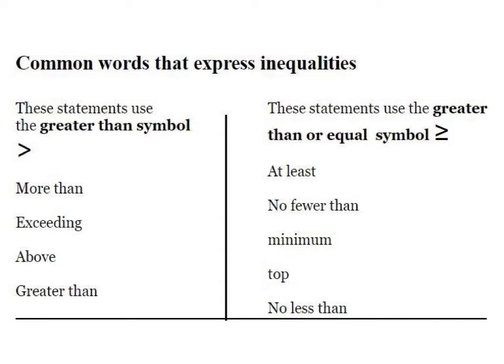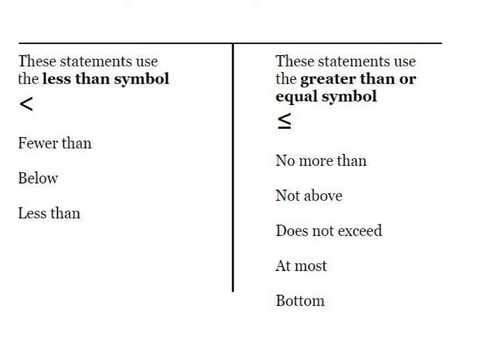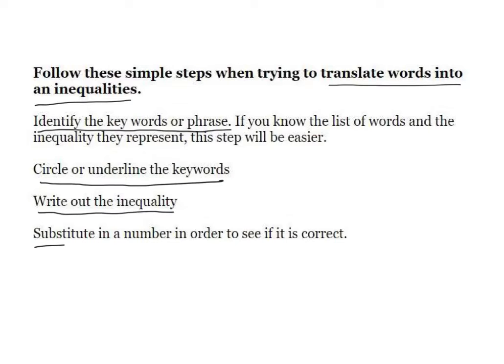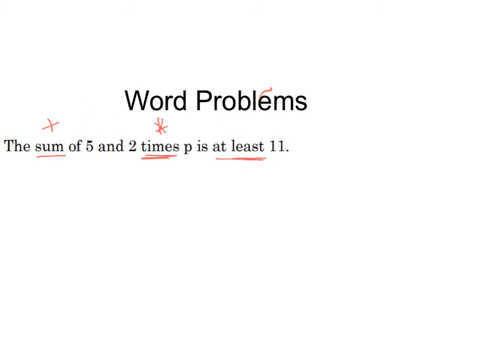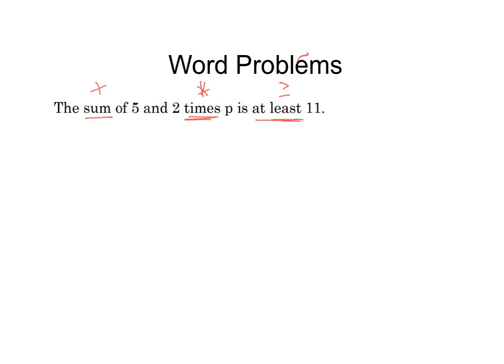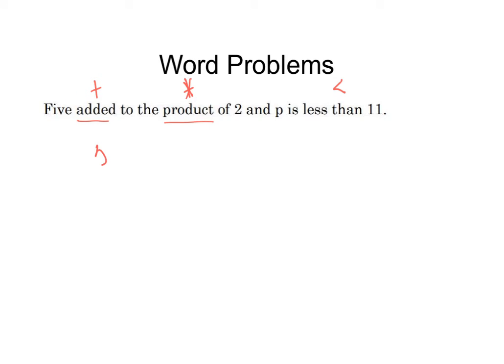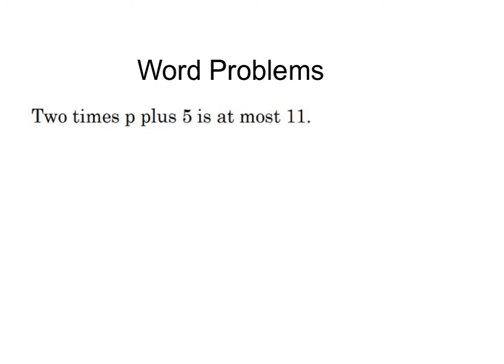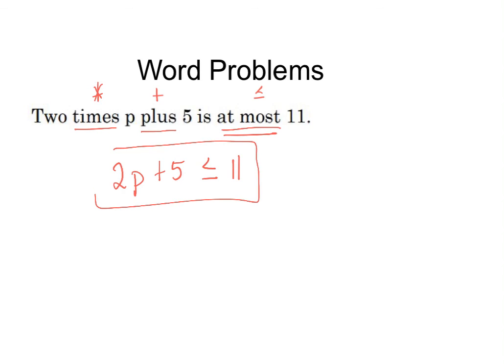Lesson 19: Creating Inequalities